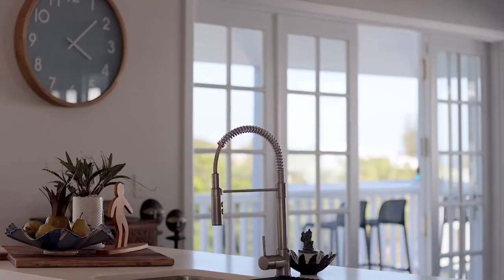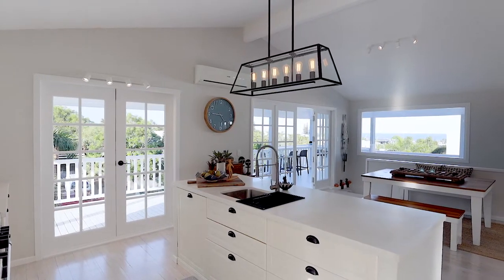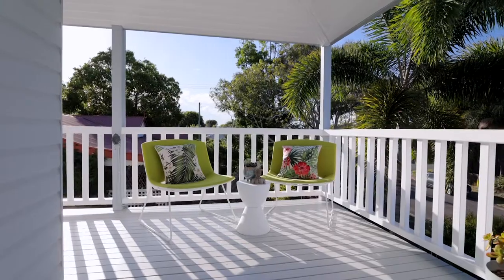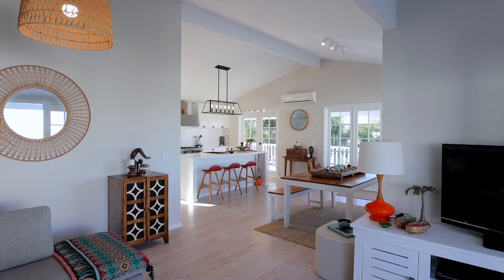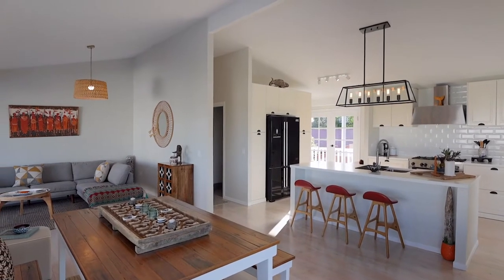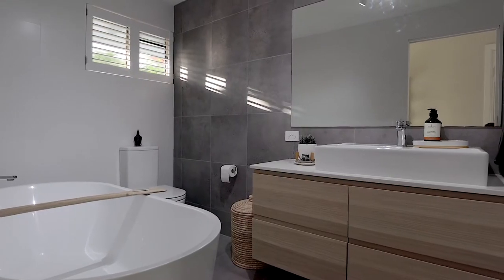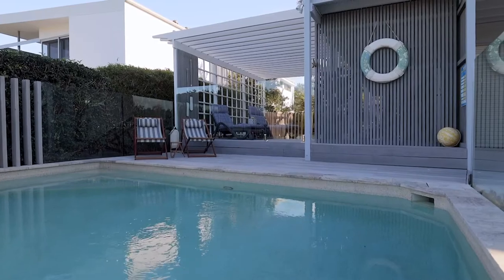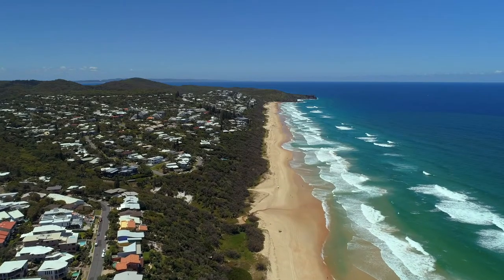3 Merope Street, Sunrise Beach - Suter Smith Cleine